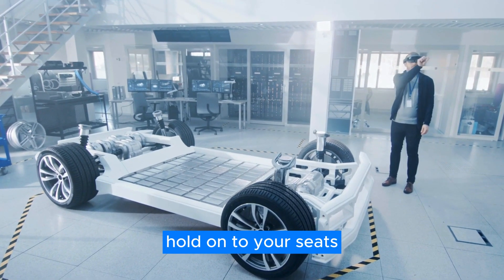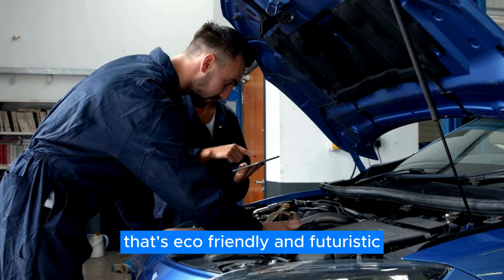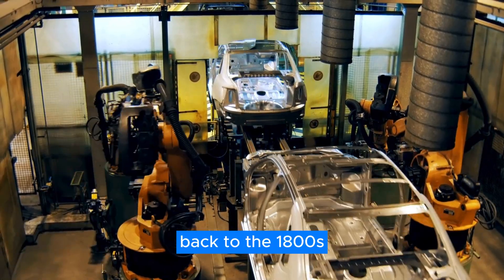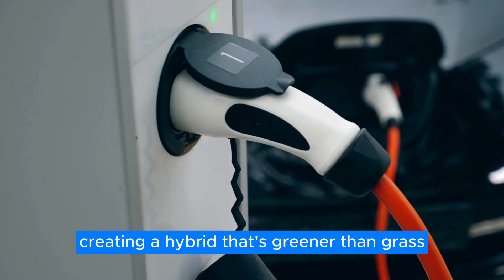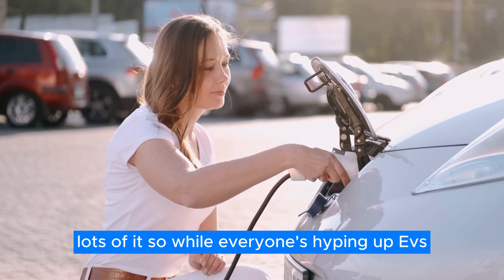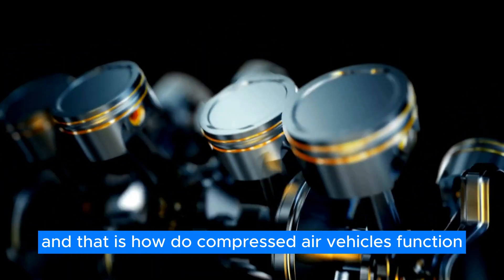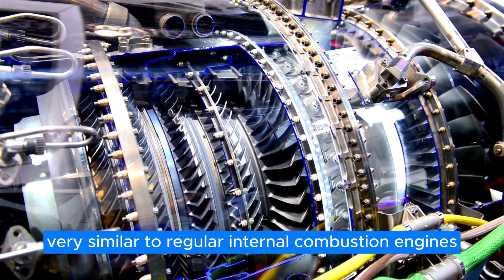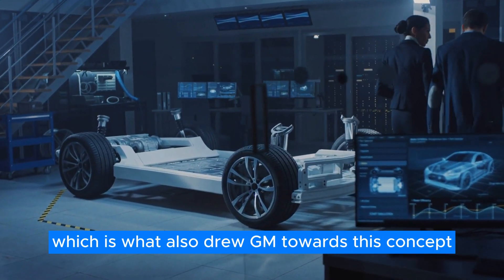GM CEO: "This New Engine Will CHANGE The World!"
EV enthusiasts beware, GM has just announced their all-new 0-emission engine that will make electric and internal combustion vehicles obsolete! This all-new radical technology is said to be the next revolution in the automotive world and will drive us towards a completely eco-friendly future of cars! GM has been searching for an alternative to EVs for years now, and their search has led them to the all-new compressed air technology! Compressed air has already been seen to be of limited use in the 19th century, mostly with mine locomotives and trams in some European cities, the most notable of which is Paris. However, the technology has since been dropped and forgotten in favor of internal combustion engines, because of their immediate potency. However, in the early 2010s, the French Car manufacturer, Peugeot, saw the potential in combining compressed air with internal combustion engines into an all-new hybrid technology that retains the eco-friendliness of a regular hybrid, without needing a battery! While these prototypes didn’t really move far from the testing stage, they did spark a fair bit of interest from the rest of the automotive industry, most notably GM.

So, let's not waste any time and check out this new way of thinking as GM CEO announces This New Engine That Will CHANGE The World!